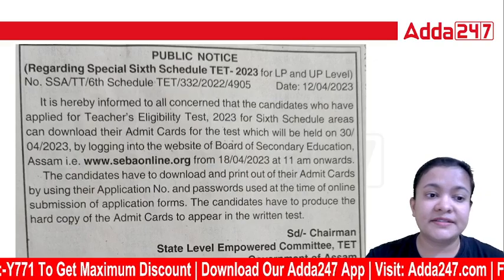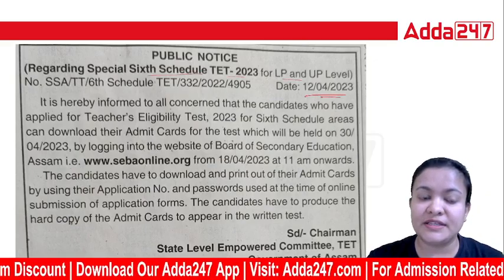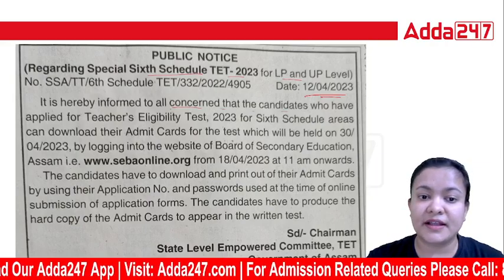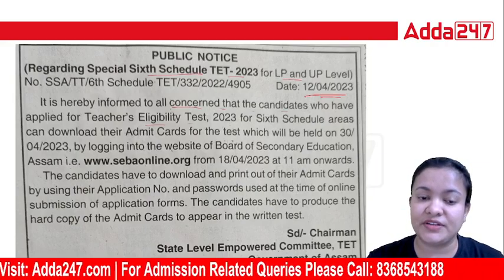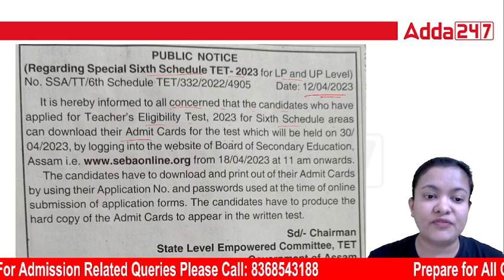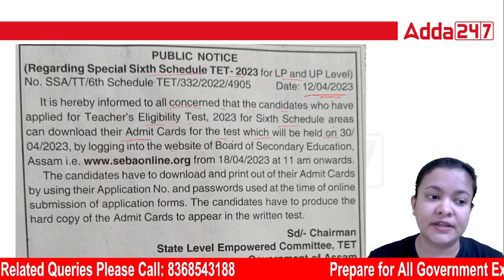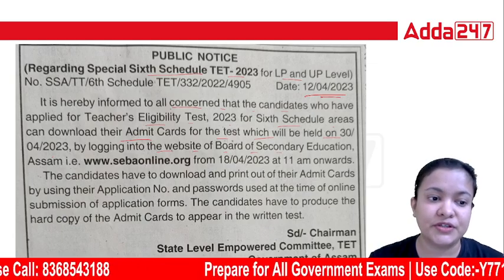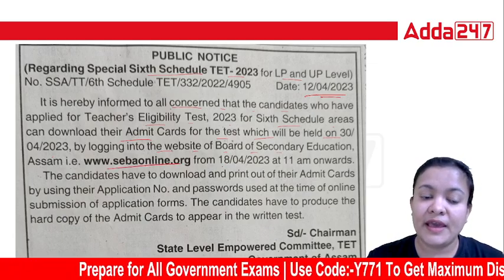Assam Special TET 2023 | Assam TET Admit Card 2023 | How to Download Assam TET Admit Card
In this video we are going to discuss about Assam Special TET 2023 | Assam TET Admit Card 2023 | How to Download Assam TET Admit Card

ASSAM  -
👉APDCL Complete Kit (With Live classes, Printed Books in English & Accountancy Video Courses) | Online Batch

TEST SERIES
👉 800+ SSC CGL (Tier-I & Tier-II) 2023 Mock Tests | Complete Bilingual Online Test Series

Adda247 is India’s Largest Vernacular Test Preparation Platform catering to more than 50 Million Students from Tier II and Tier III cities in India. Backed by Marquee Investors like Westbridge & Infoedge, Adda247 is on a Mission to take Quality Education to the masses by providing Online Courses for all major Exams in more than 10 regional languages in India.